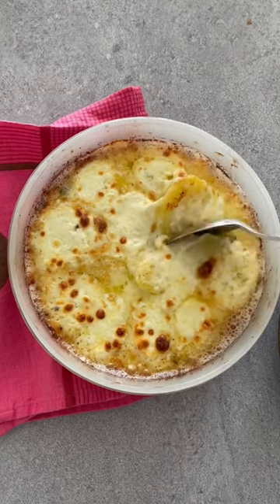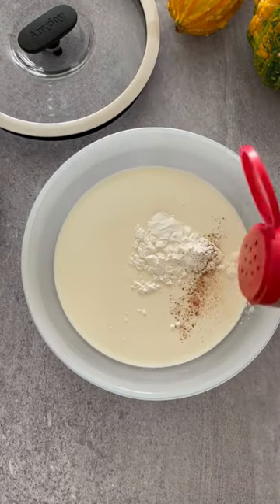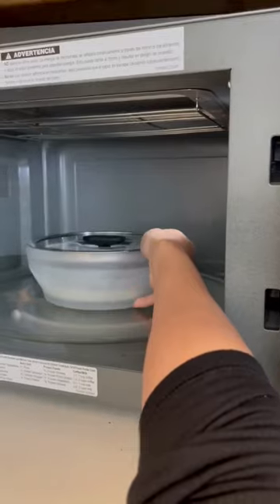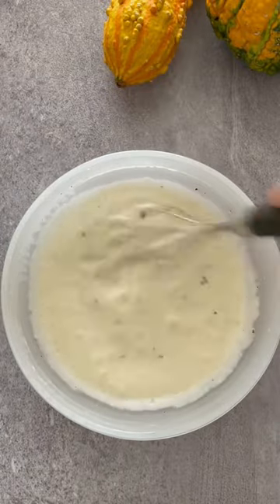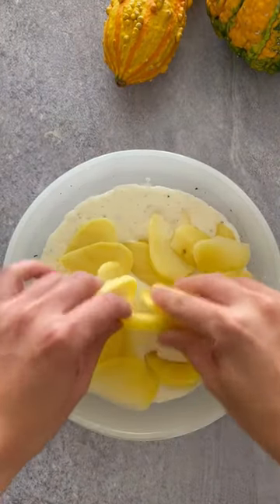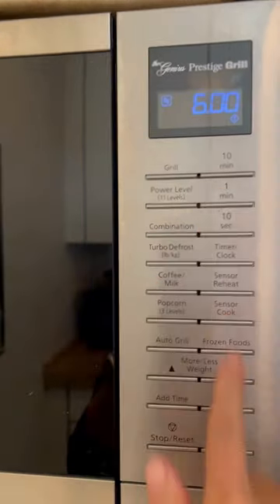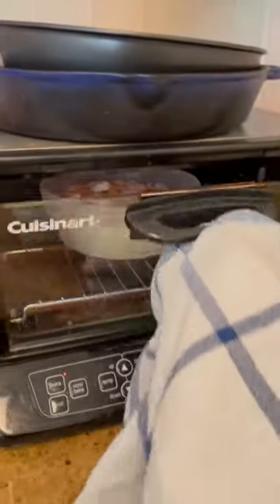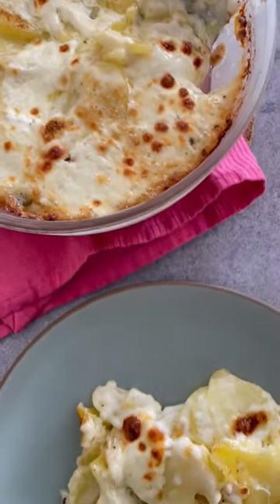Microwave scalloped potatoes with cookanyday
How to make scalloped potatoes in the microwave👇 ⁠

🥔 In a shallow Anyday dish, whisk cream with salt, nutmeg, pepper, cornstarch, and thyme. ⁠
🥔 Cover with lid and cook in the microwave until the cream has thickened when whisk smooth.⁠
🥔 Add the potatoes and mix well. Cook in the microwave uncovered until the potatoes are tender when pierced with a fork.⁠
🥔 Top with mozzarella cheese (if desired) and continue cooking for until the cheese is melted. ⁠
🥔 For a golden-brown top, transfer to a 500°F preheated oven and bake until the cheese is brown and bubbly.⁠

For the full directions, visit cookanyday.com.